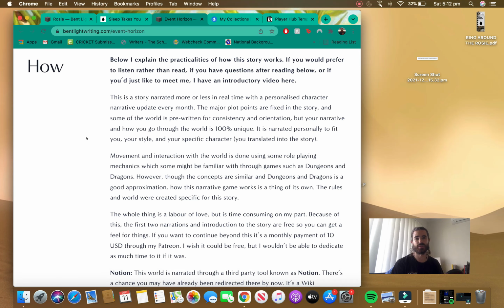Ring Around the Rosie Introduction Pt.1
This is part 1of 2 of my introduction series discussing the Modern Alternate Reality Game: Ring Around the Rosie